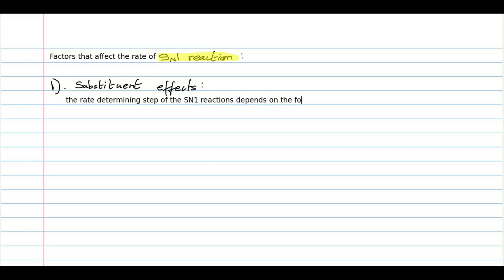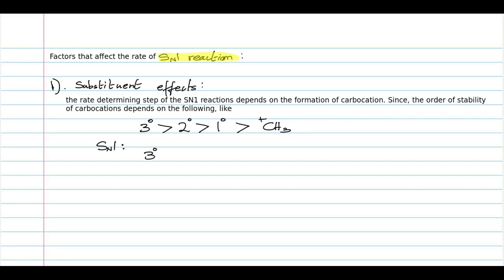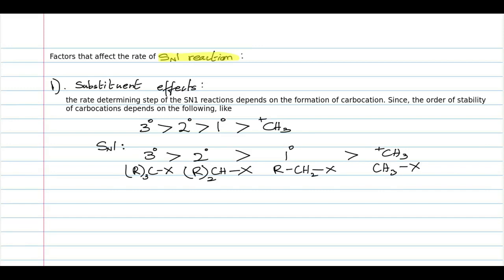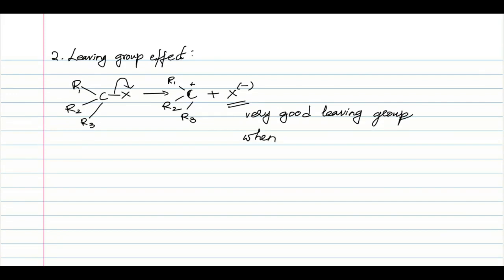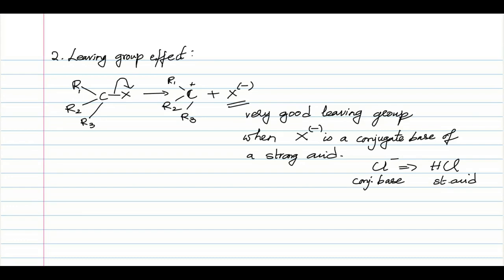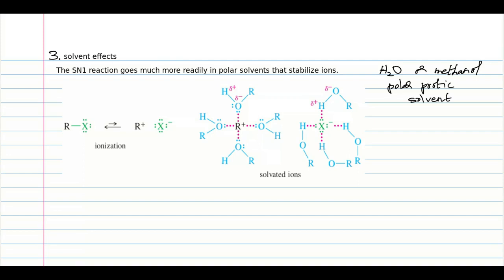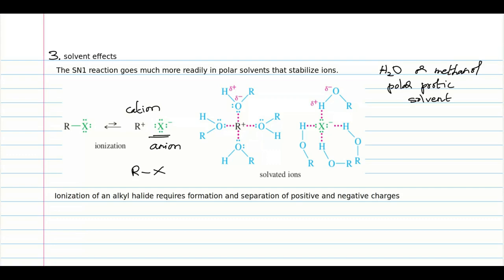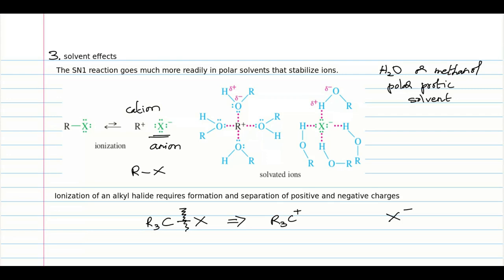SN1 nucleophilic substitution reaction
SN1 nucleophilic substitution reaction (factors affecting rate of SN1)